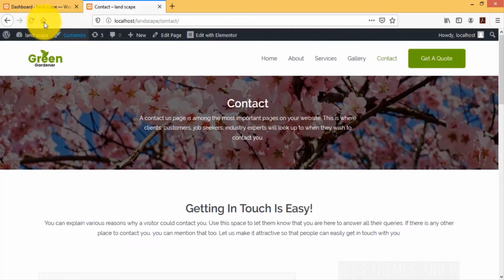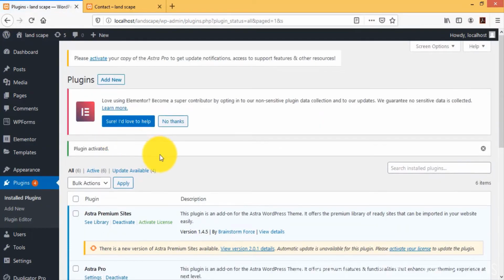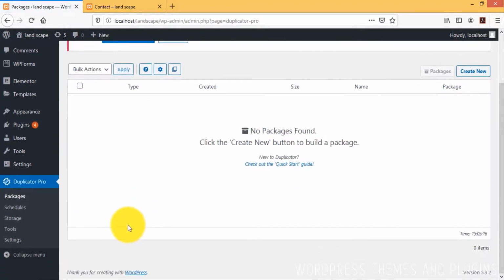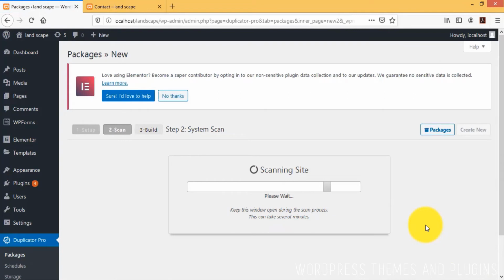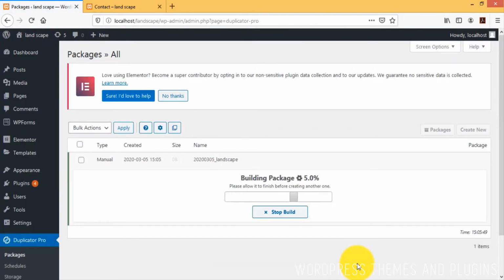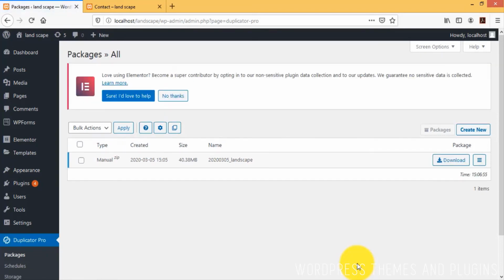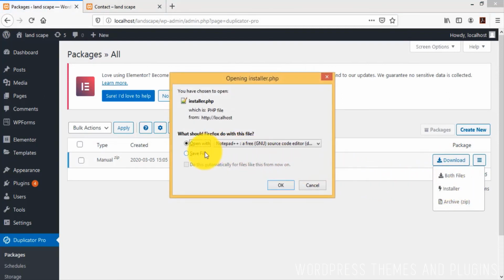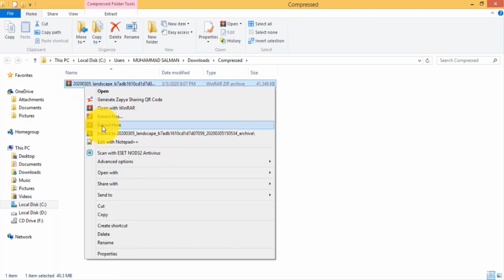How to install a duplicator pro plugin and create packages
In this short video, I will teach you how to install a duplicator pro plugin and create packages.
L i k e | S h a r e | C o m m e n t | S u b s c r i b e
All themes and plugins are released under the GPL (General Public License).You are free to use them as often as you like and on as many sites as you want.
We do not provide, lease, release, or resell license keys. You do not need license keys to use your projects. License keys are only required if you want to receive automatic updates and support from the author of a plugin or theme.